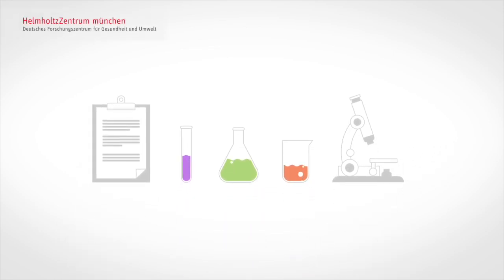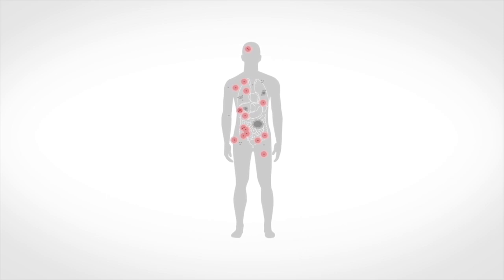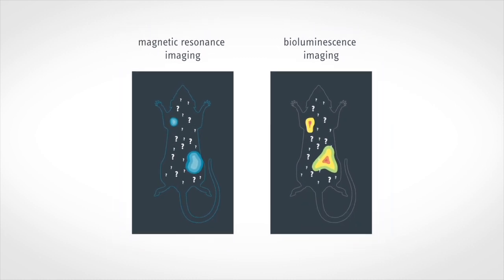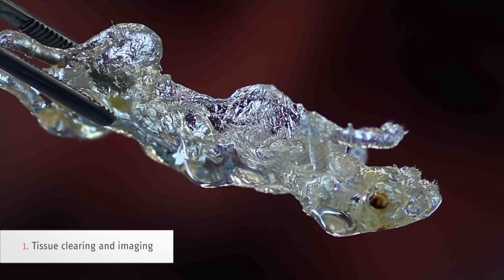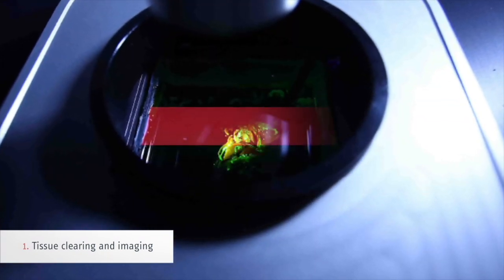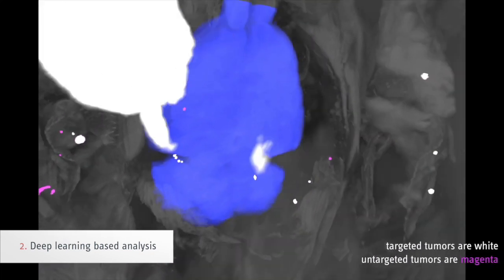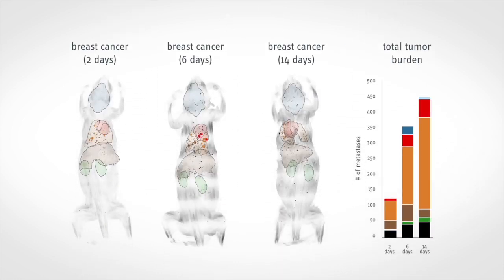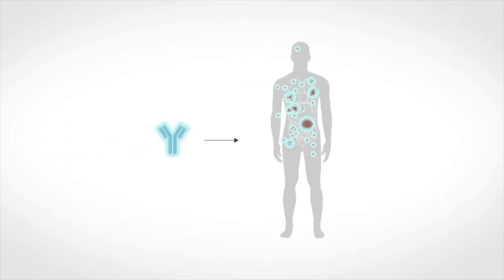Exposing the Enemy - AI Detection of Metastases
AI enables automated detection of metastases at the level of single disseminated cancer cells in whole mice. A team at Helmholtz Zentrum München, LMU Munich and the TU of Munich have developed a new algorithm. Together with the imaging technology vDISCO the 'enemy´ metastases can be detected faster.